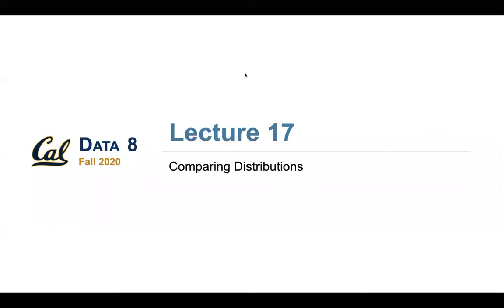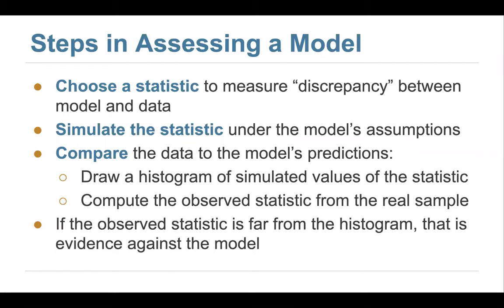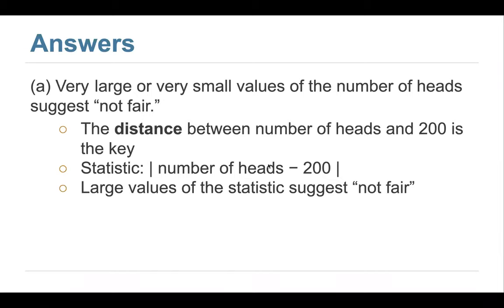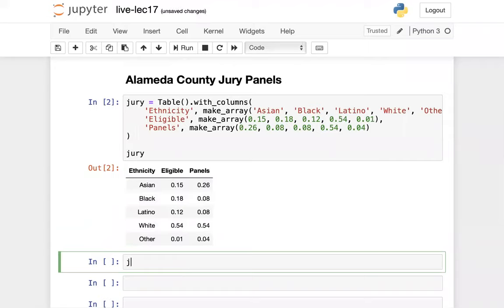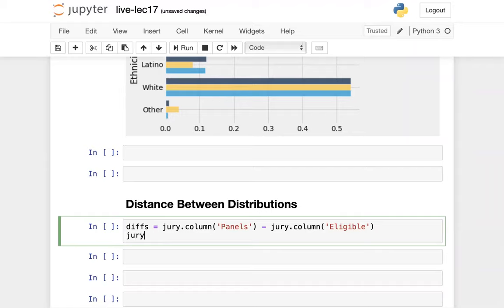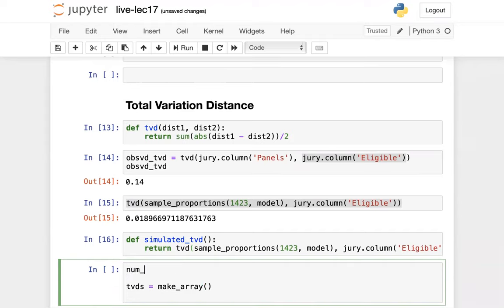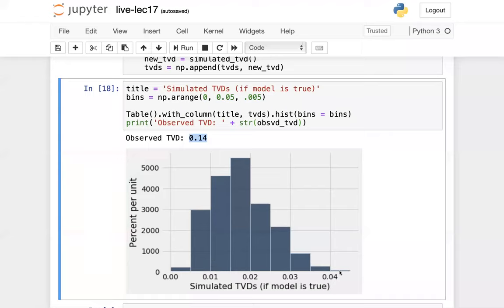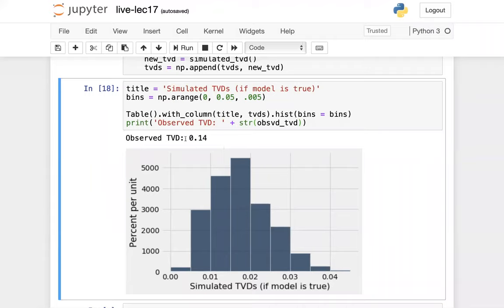Data 8 - 10/05/2020 Monday Lecture: Comparing Distributions